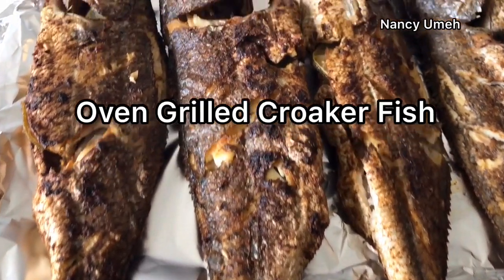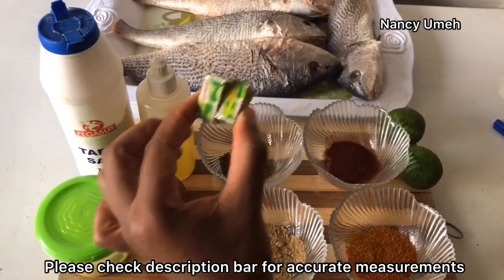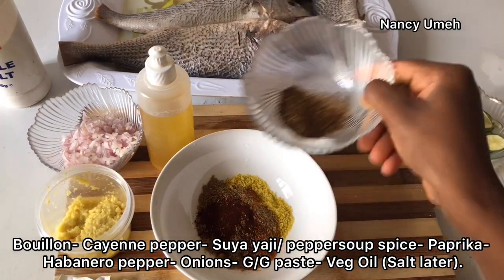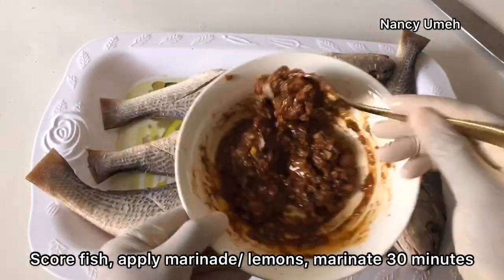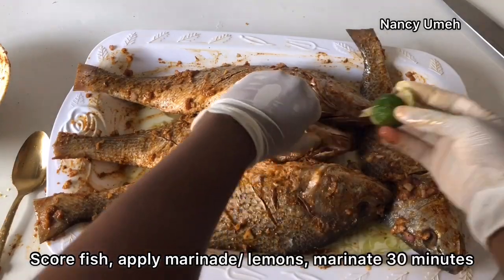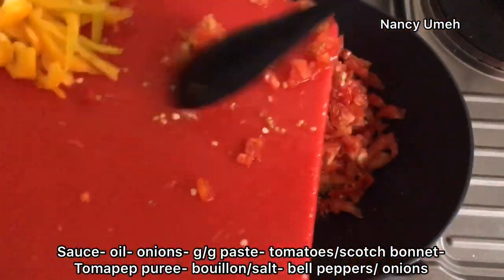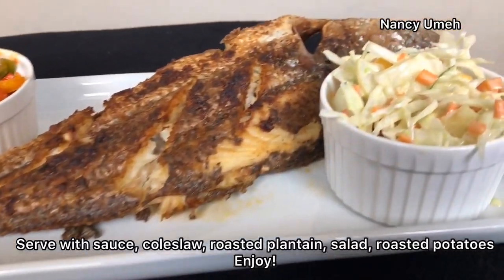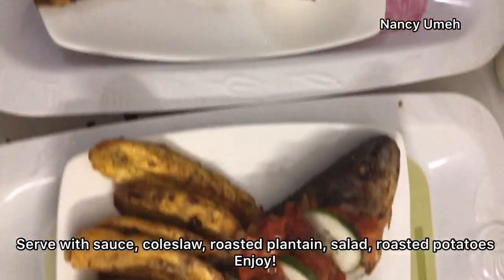Delicious Oven Grilled Croaker Fish at home/ Barbeque Fish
Delicious Oven Grilled Croaker fish at home.

How to grill the most delicious croaker fish using your oven. Comes out nice and crispy every time!

Ingredients
4 medium Croaker fishes (gutted, cleaned)
2 tbsp Vegetable oil
1 medium onion
1tbsp ginger/ garlic paste
4 Bouillon cubes (1 per fish) crushed
Salt to taste
1/2 tbsp Cameroon/ habanero Pepper
1 tbsp cayenne pepper
1 tbsp paprika
11/2 tbsp pepper soup spice or Suya yaji
2 lemons (sliced into thin slices).

Directions.
1. Combine the Bouillon cubes, Cameroon pepper, paprika, cayenne pepper, pepper soup spice: Suya yaji, onions, ginger/ garlic paste and vegetable oil together in a bowl to make marinade. (Do not add salt if you intend to marinate as it tends to draw out water from the fish, making it dry).
2. Score the fish and coat the fish entirely with marinade.
3. Add lemon slices to the gut, mouth and marinate for about 30 minutes.
4. Spray wire rack with non- stick spray, preheat grill to 160C
5. Place fish in the oven and grill for 30 minutes on each side (Total grill time- 1 hour). The skin on the side facing the grill should be crispy before flipping.
6. When fish is fully cooked, allow to cool and serve with roasted plantain or potatoes coleslaw or salad and sauce.

Sauce- Oil, onions, ginger/ garlic purée, sauté tomatoes/ scotch bonnet, tomapep purée and bell peppers.